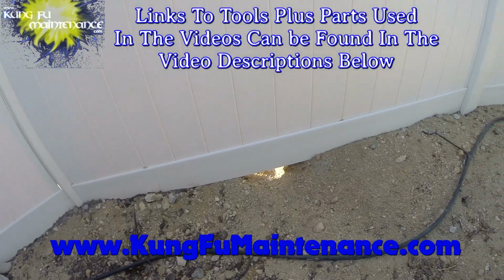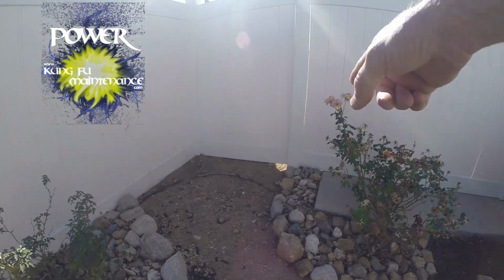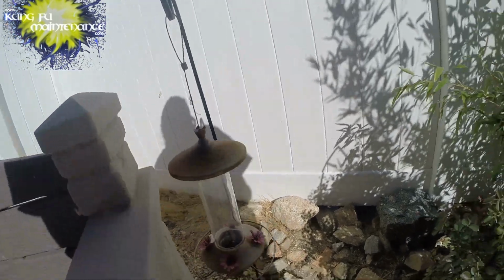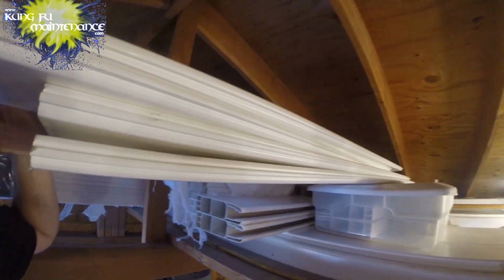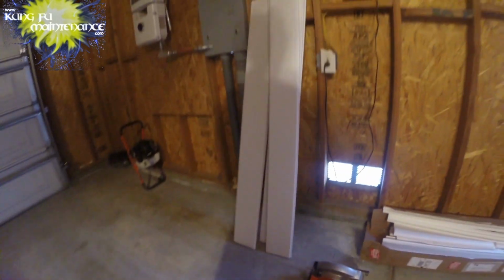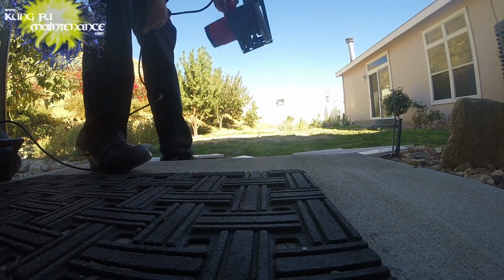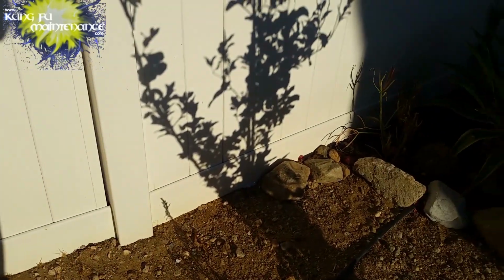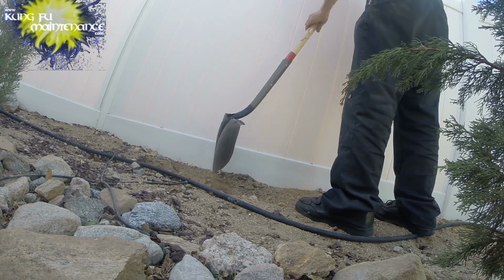How To Keep Animals From Digging Under Fence Good Use For Leftover Vinyl Fence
Kung Fu Maintenance shows How To Keep Animals From Digging Under Fence Good Use For Leftover Vinyl Fence